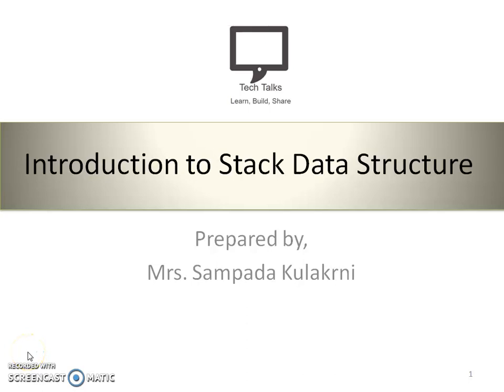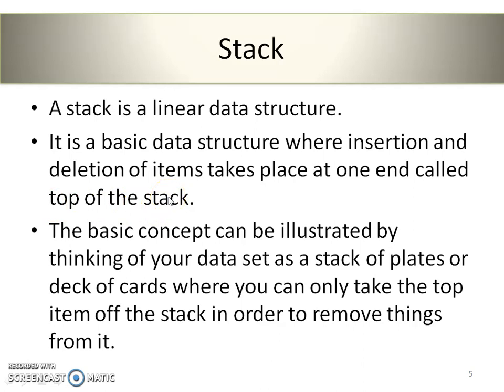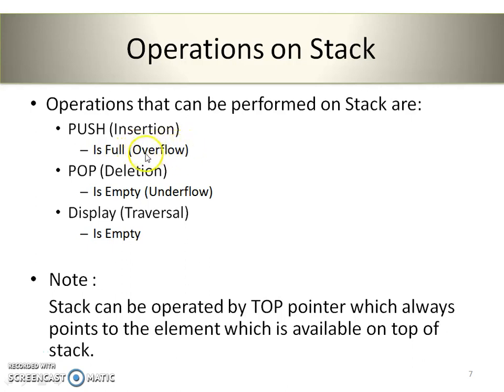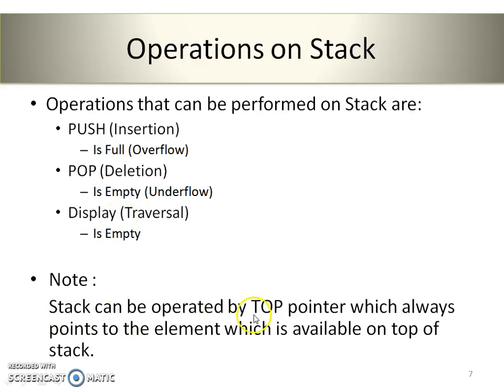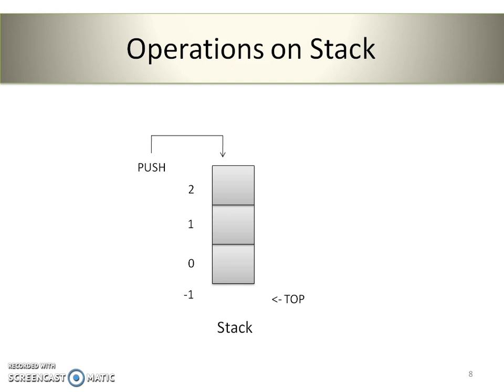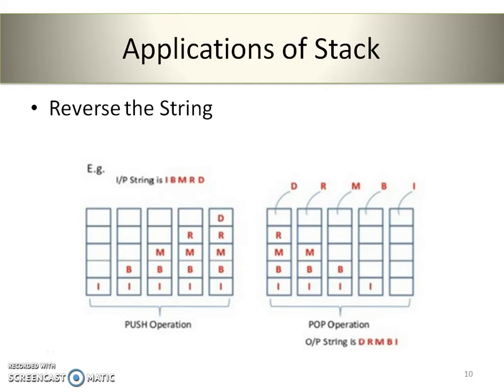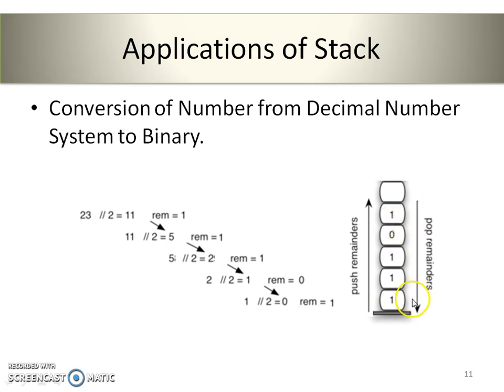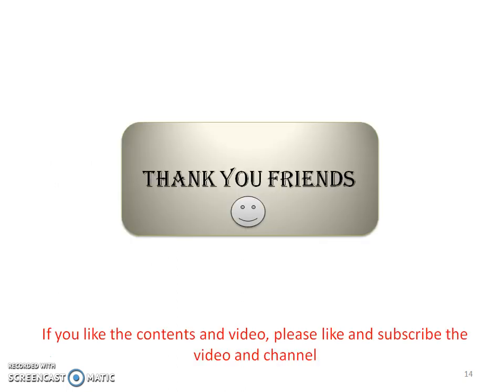Introduction to Stack Data Structure | Part # 1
This video gives Introduction to Stack data structure. It also explains what is stack, how it is named as LIFO, how it works, what different operations can be performed on stack and so on.
This video also covers the explanation about few of its different applications that can be implemented by stack.
You can find all about Stack in following points:
After watching this video please make comments if any. Thank you.

Thank you.  Happy Learning!!! Happy Data Structuring!!!